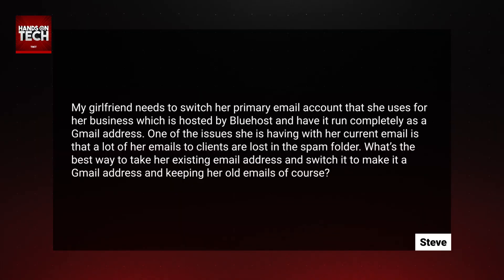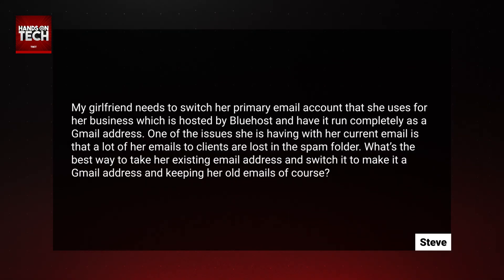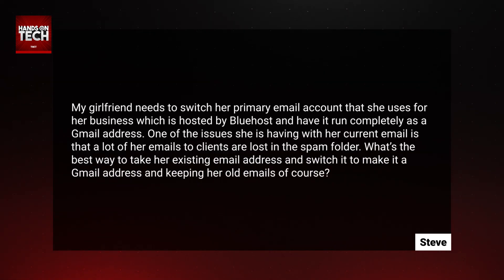Switching Your Work Email to Gmail - Migrating Email Providers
On Hands-On Tech, Mikah Sargent describes how to easily migrate an email account to Gmail using Google Workspace.